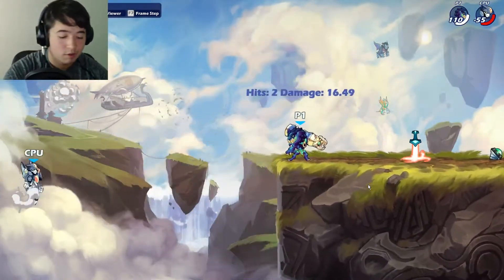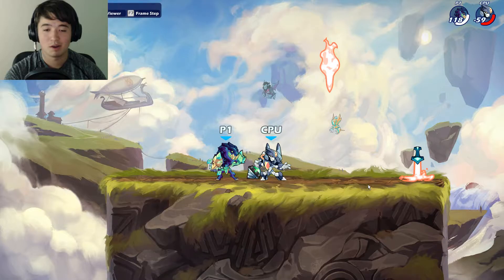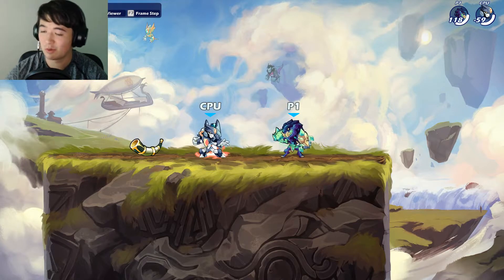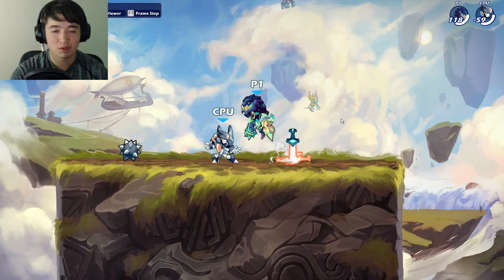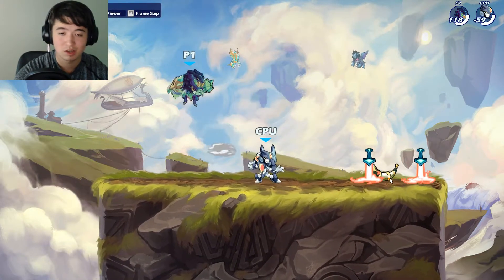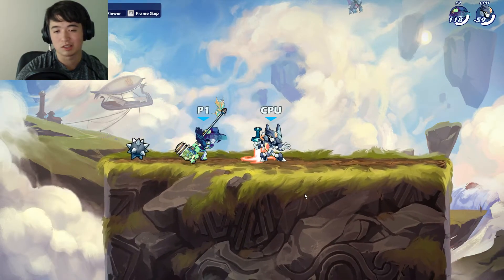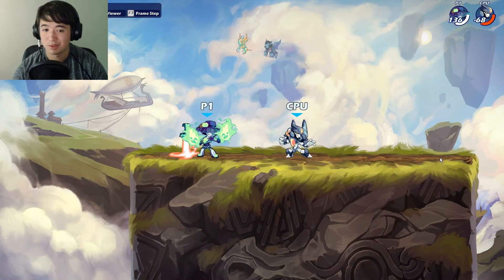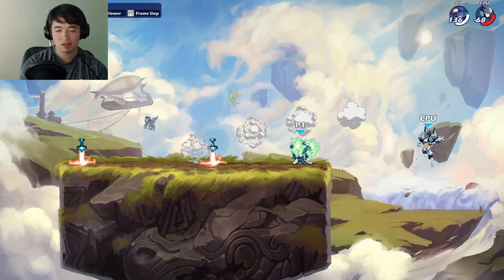Practicing Difficult Inputs SLOWLY | Brawlhallog 5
So in the video, I said there were 2 ways to slow down the game. The second one is a code I created. You can change the speed by using the speed variable in the code.